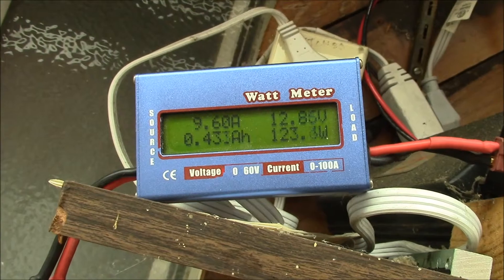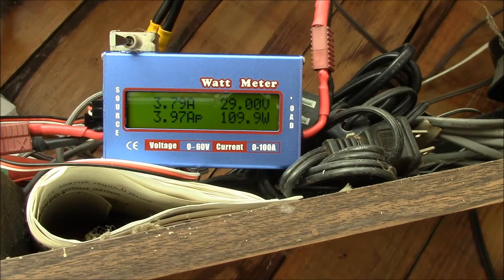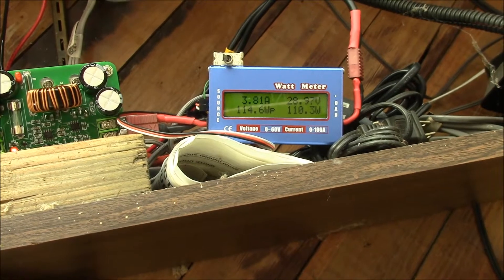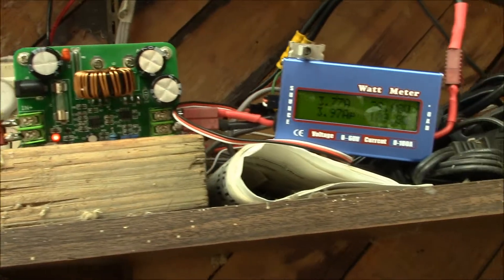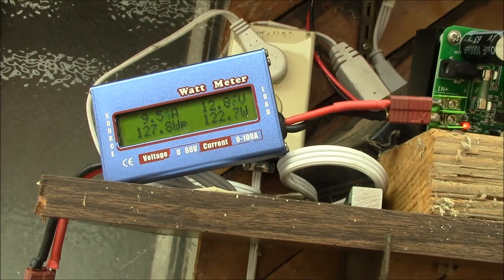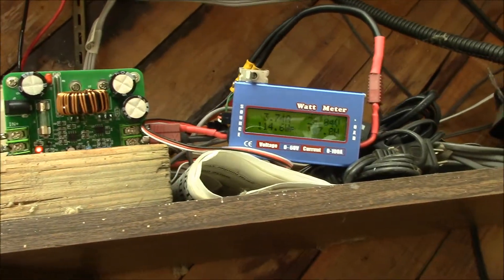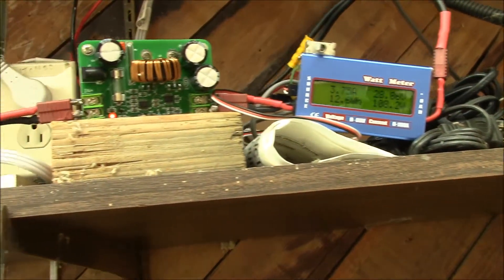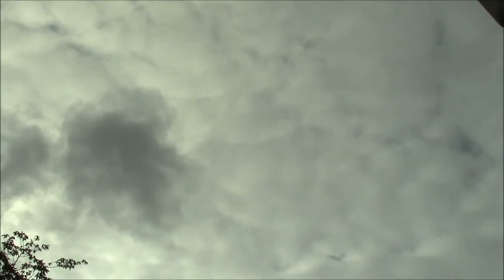DC-DC Boost Converter, Part 3 - Efficiency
Let's set up this DC Boost converter as a DC load/virtual solar panel and see how well it works.

In short, it works like I anticipated, I have a DC load that can pull a relatively fixed current or a virtual solar panel that can transfer a fixed amount of power to a grid tie inverter.

I connected the input terminals to my solar battery bank that is charged by a 40 amp MPPT charge controller:

I set the output voltage to 38.5V and the output current limit to 4.0A.  The output is connected to a solar grid tie inverter (24-48V input) that's off camera.  The inverter also has a 24V solar panel connected to it, so the boost converter is in parallel with that.  So the MPPT controller inside that inverter is finding the maximum power point of the panel plus the boost converter combined.  That panel has a Voc of 38.5V, so I have matched that with the boost converter.  This demonstrates how you can add current sources in parallel.

It seems the conversion efficiency is about 90% at this input/output combination.  The temperatures of the inductor and heat sink reach about 55C in free air at the 9.6A input current.  I'll look into adding a small 12V fan to help cool the device.